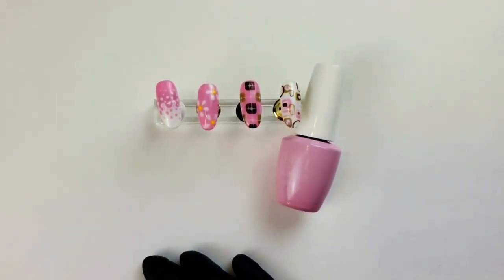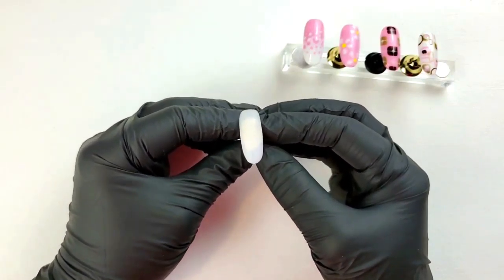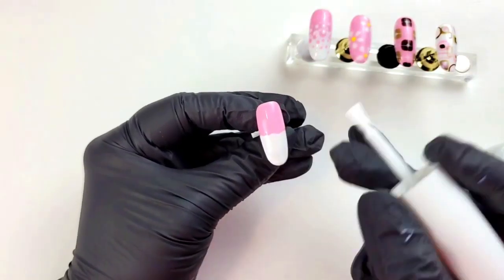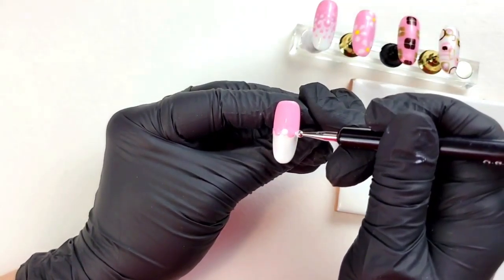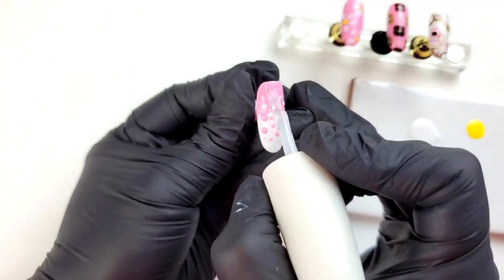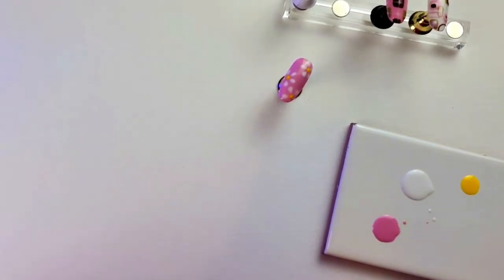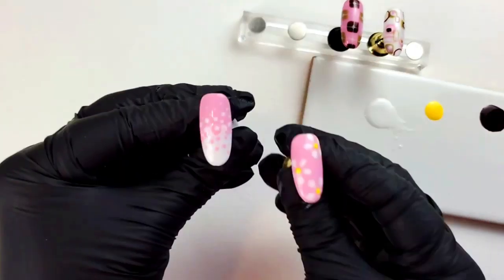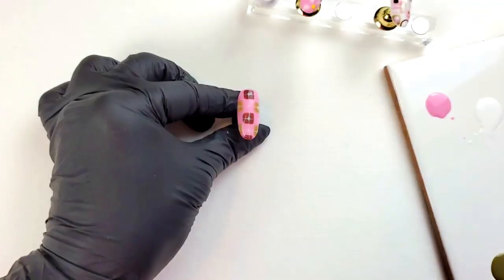Mod About You Nail Art LIVE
This was recorded live on OPI's Facebook page to celebrate their 40th Anniversary. I showcased the iconic color Mod About You with some fun retro inspired looks.